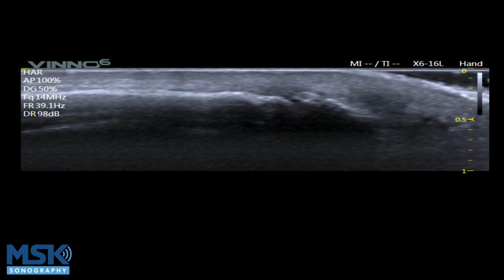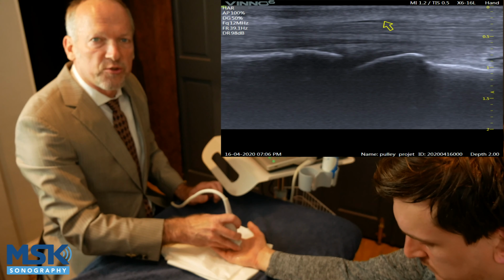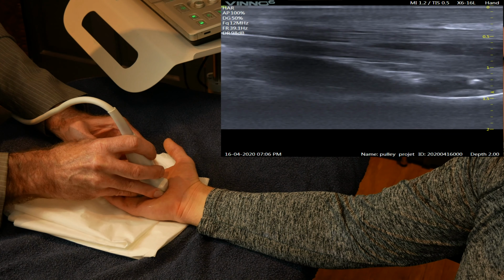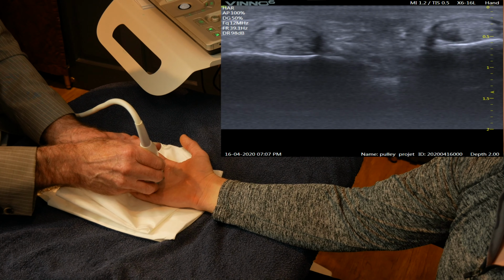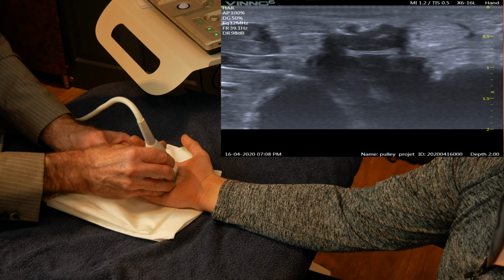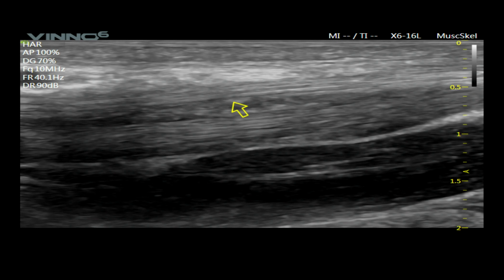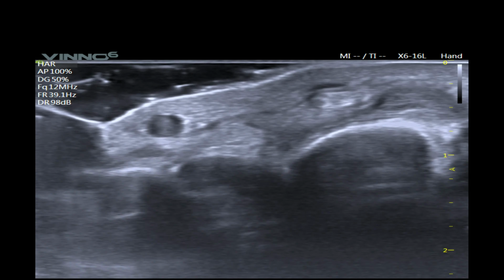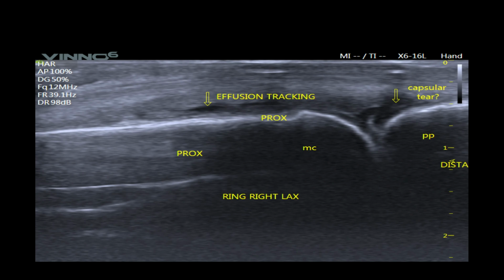An Introduction to Climber's Finger Injuries - Sonography & Case Studies - Part 2